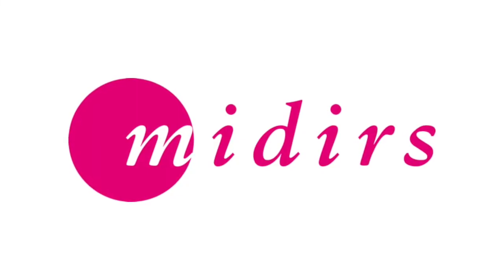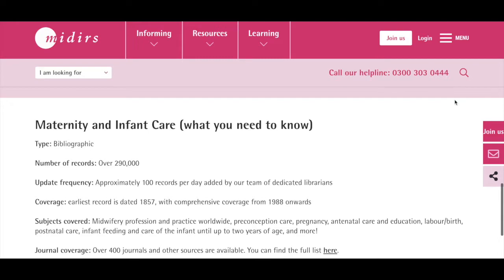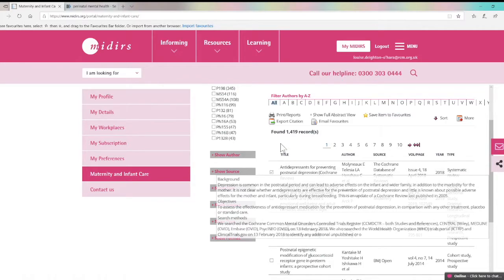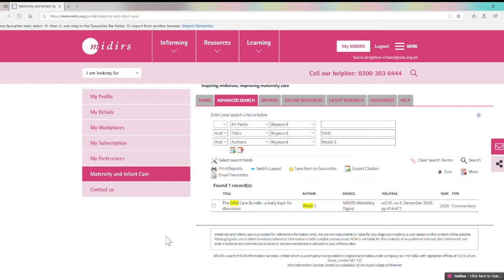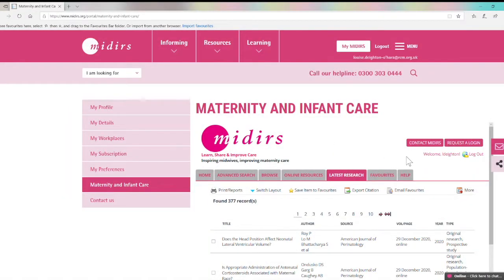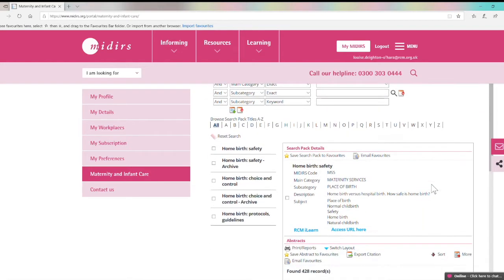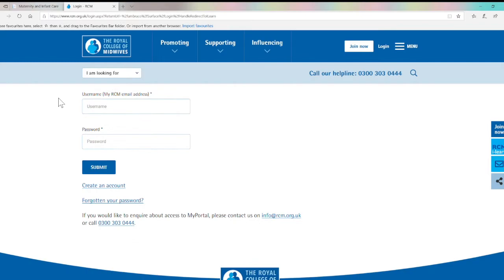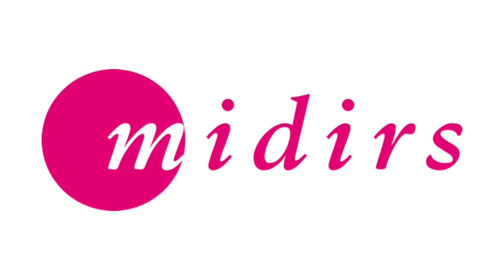How to guide: using the MIDIRS MIC database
Find out how the MIDIRS Maternity and Infant Care (MIC) database can support you throughout your midwifery career and how to use it.